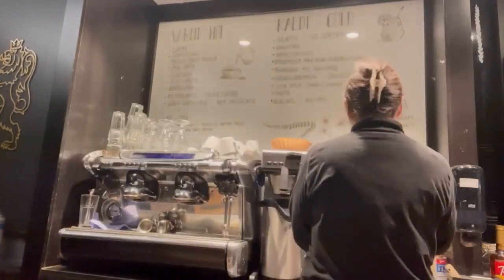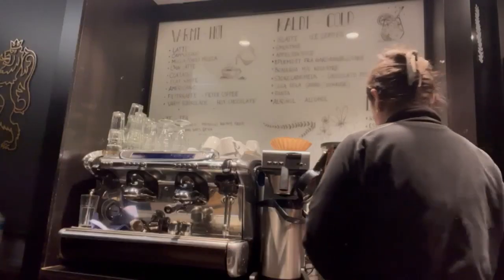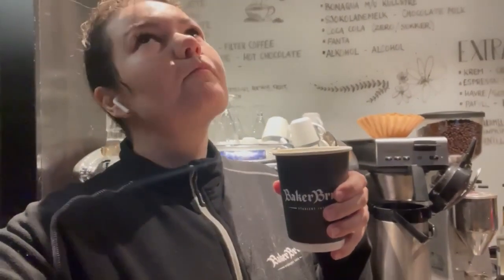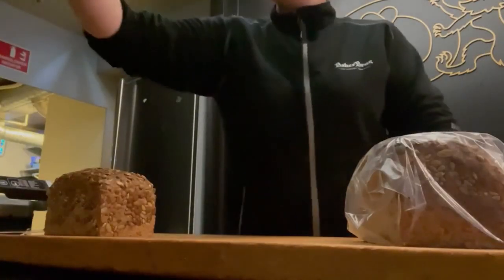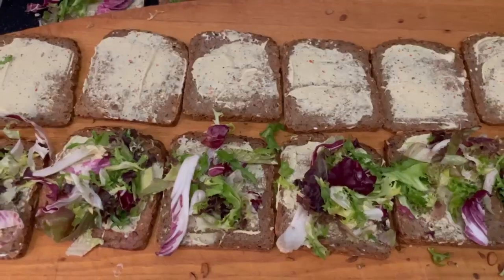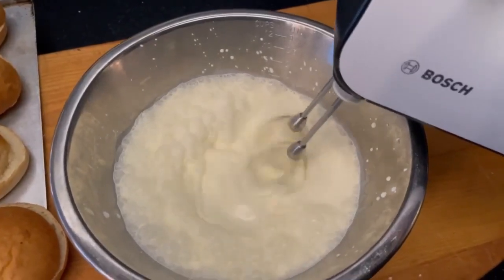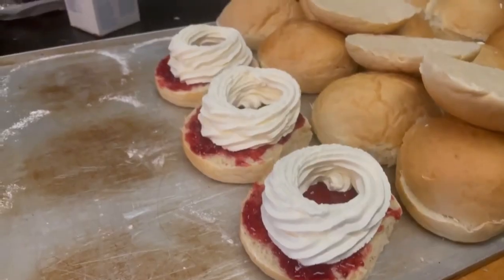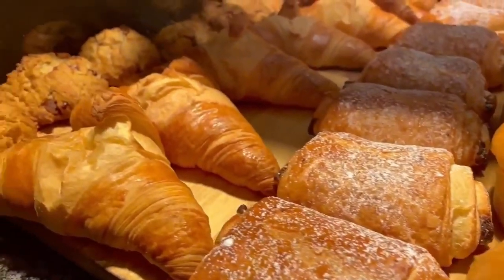DAY IN MY LIFE WORKING AT A NORWEGIAN BAKERY / Norwegian pastry / Opening shift / Bergen, Norway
I am bringing you all with me to work. I have an opening shift, and I am showing you some of my routines. This is the best bakery in Norway, with the highest quality pastry, sandwiches, and bread. This bakery is located in Bryggen In, Bergen. Recommend everyone to visit when in Bergen and try our world-famous SKILLINGSBOLLE.